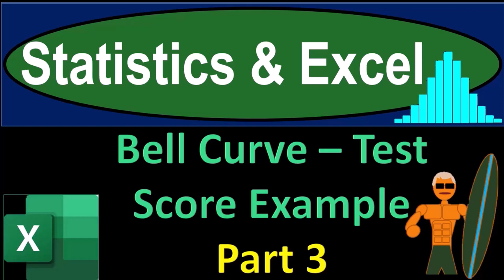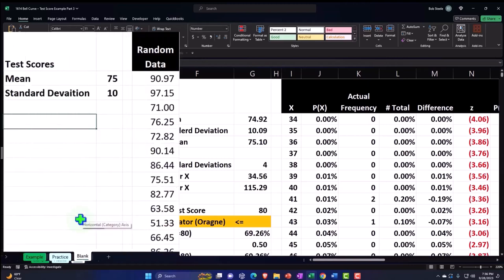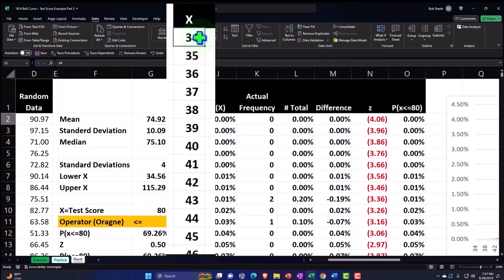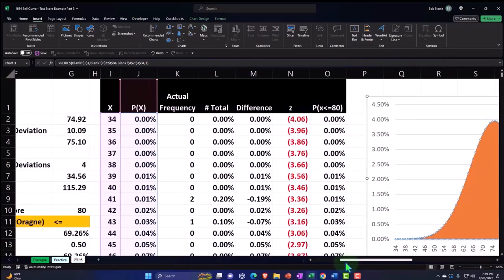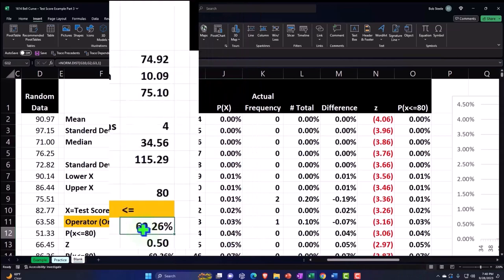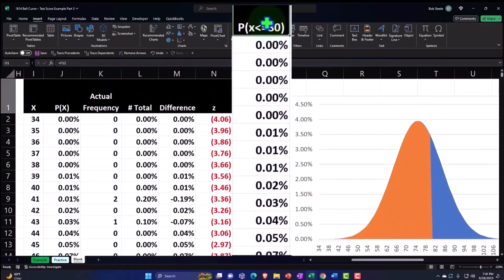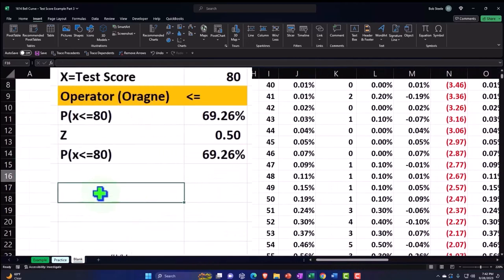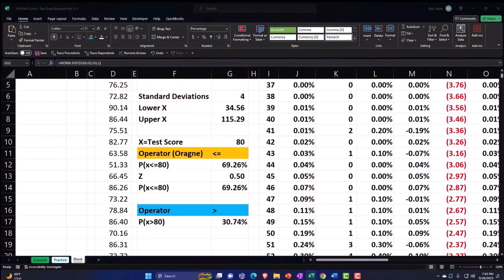Bell Curve – Test Score Example 1 Part 3 Statistics & Excel